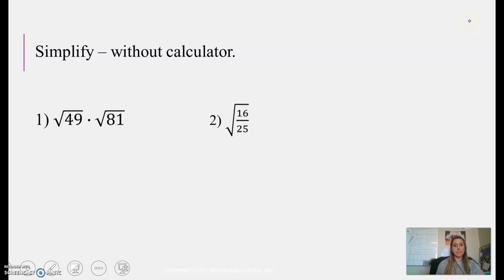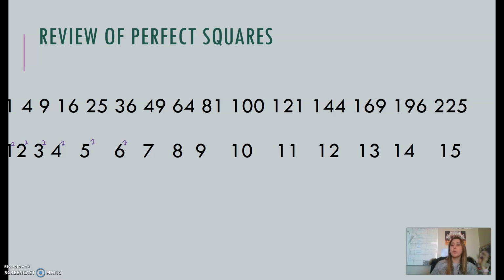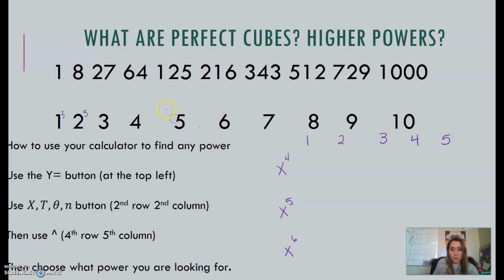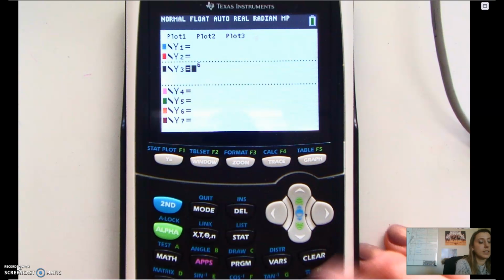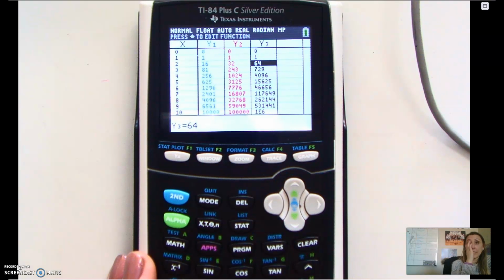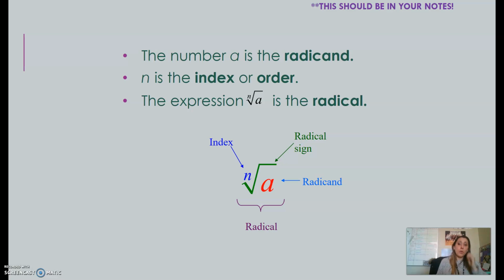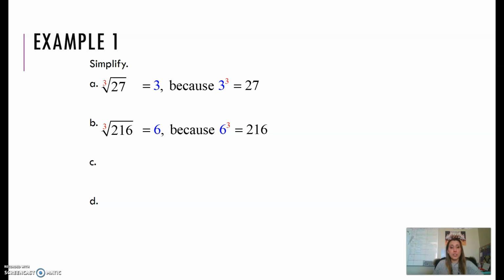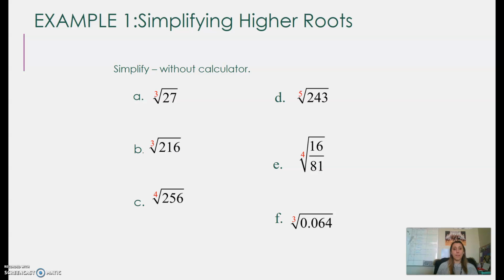Intro to Radicals Unit 5